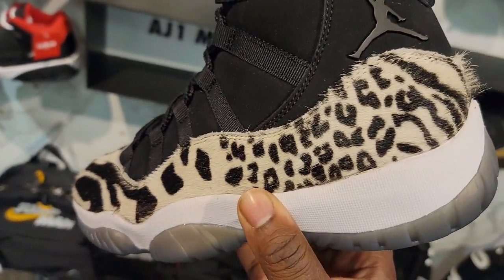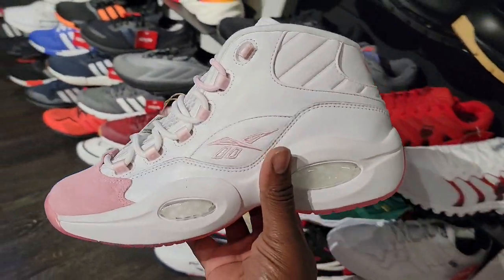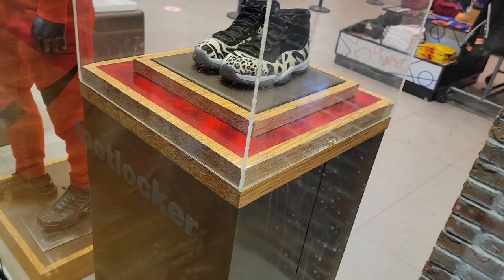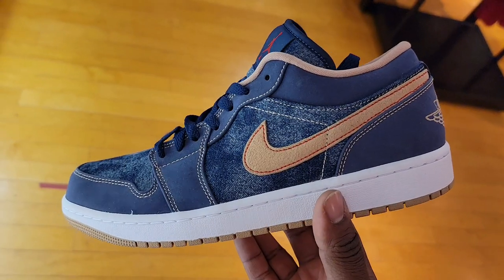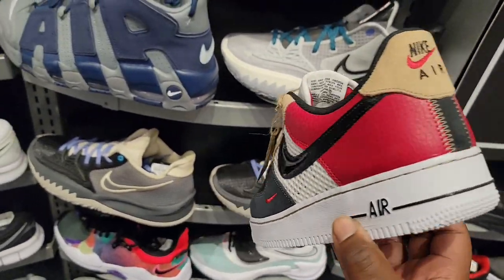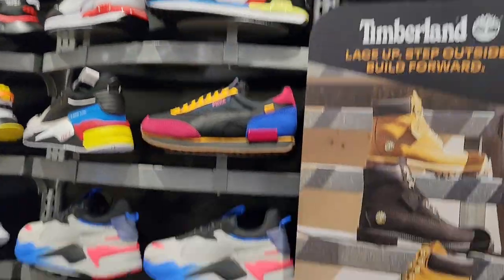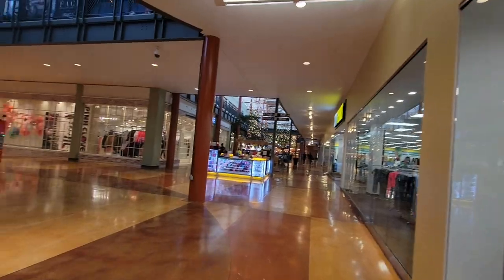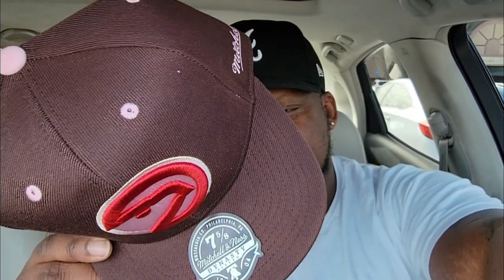WHY ARE THESE JORDANS SITTING???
OUTRO SONG BY MY GUY ROBB-ROCK!!!

GET YOUR RESHOEVN8R SNEAKER CLEANING KIT!!!
USE MY PERSONALIZED LINK!!!

SEND DOPE STUFF HERE!!!